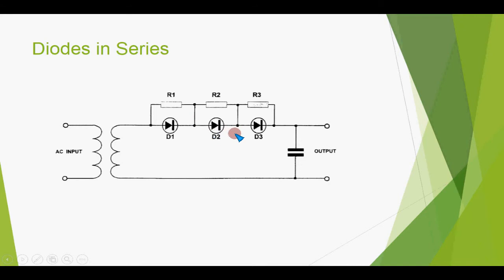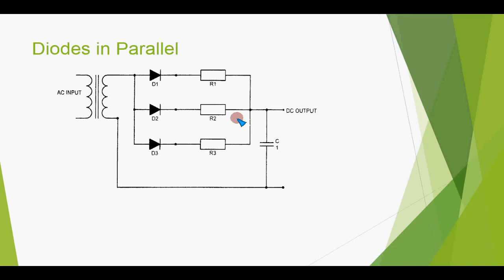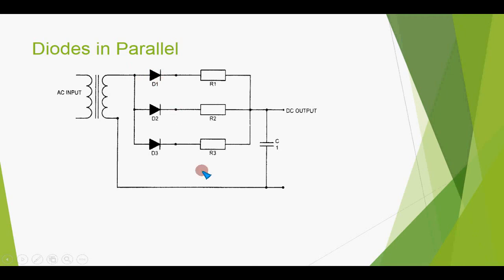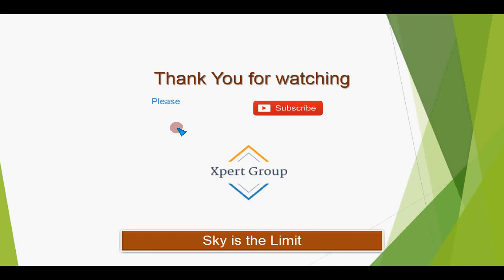How to connect Diode in Series and Parallel | Effect of diodes in series and parallel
Series connection means a side by side connection having one common junction. While Parallel connection means the components are connected across each other, having two common points. Connecting diodes in series will increase the forward voltage of the resultant diode and will cause an open circuit until peak inverse voltage (smallest diode) is applied on total resultant. While connecting diodes in parallel will increase the current carrying capacity of the diode and will not give a resultant diode conduction in both sides.